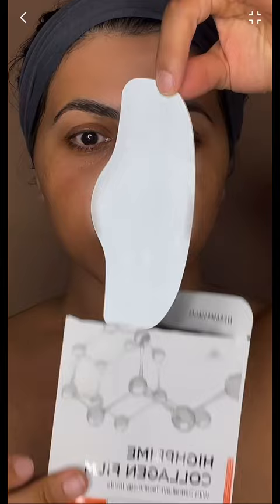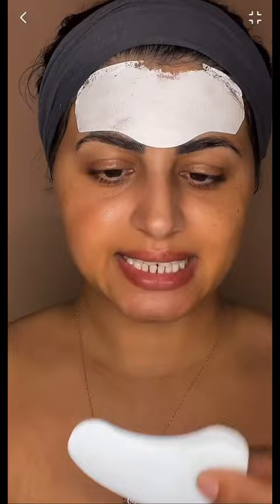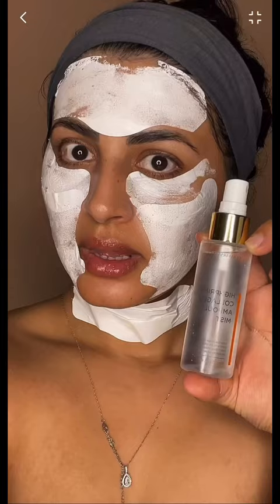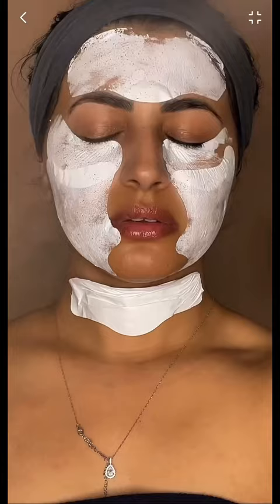Collagen Flim mask disappears on skin 🤯😱